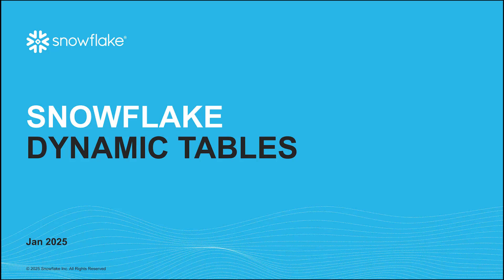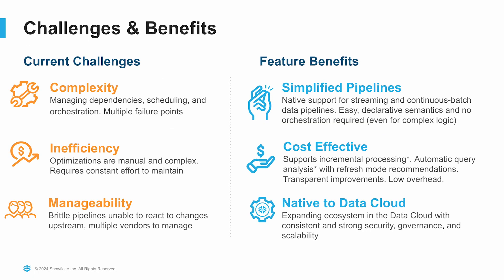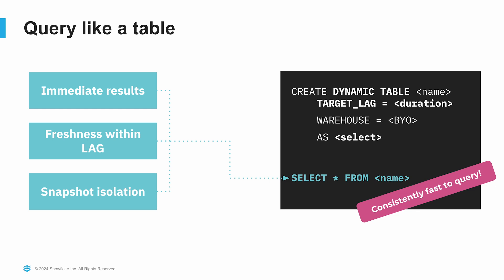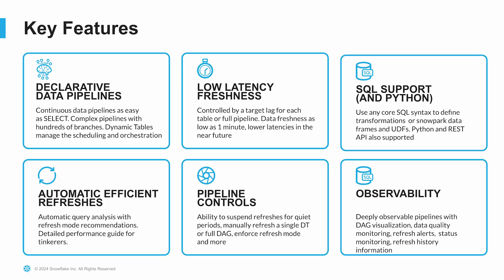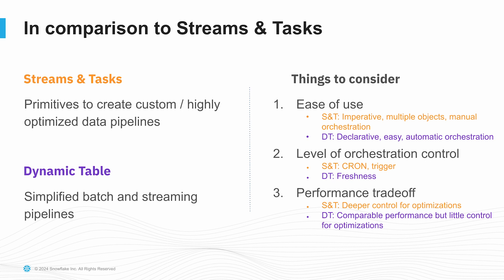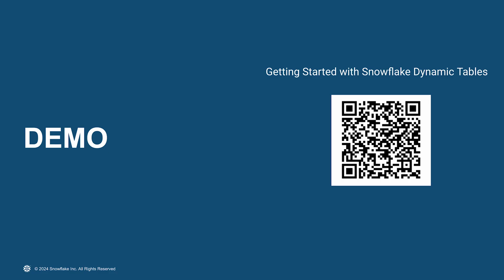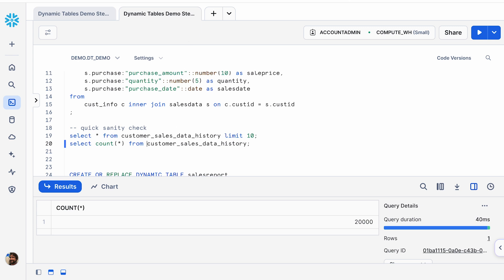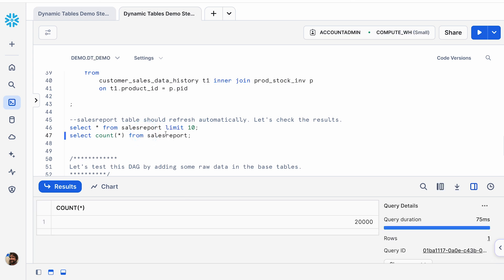Building Cost-Effective, Real-Time Pipelines with Snowflake Dynamic Tables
Join Sales Engineer Gabriel Mullen as he demonstrates how Snowflake’s Dynamic Tables streamline real-time data pipelines. Discover a simple, declarative approach to ingest data incrementally, maintain cost efficiency, and keep insights fresh. This demo will walk through setting target lag, leveraging incremental refreshes, and automating orchestration, allowing you to power analytics and BI dashboards with minimal overhead and maximum performance.